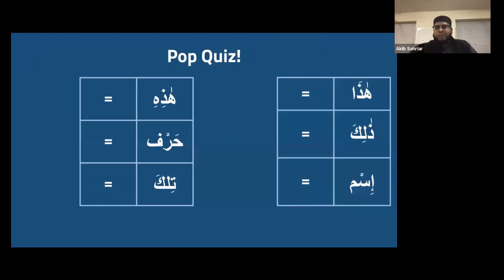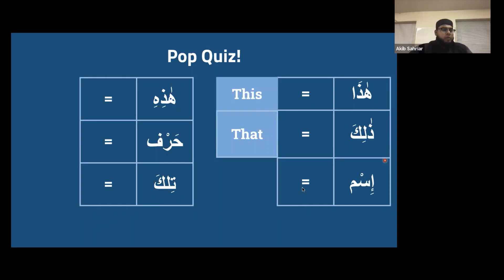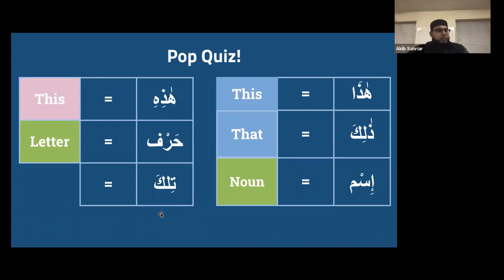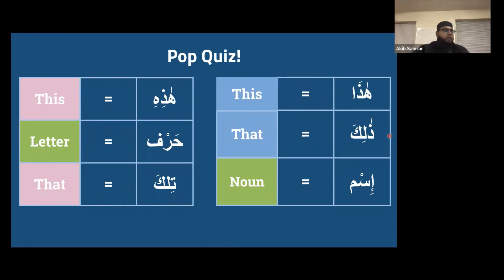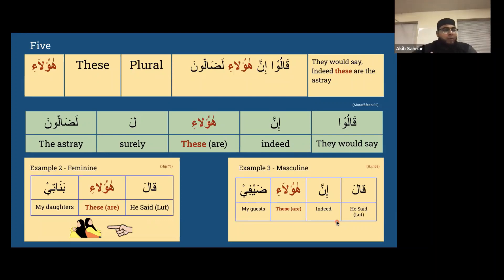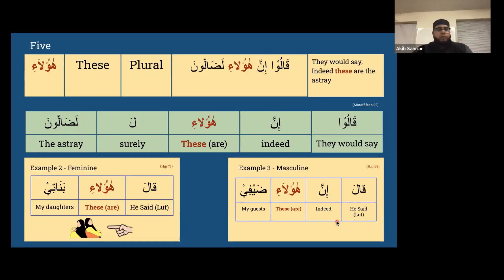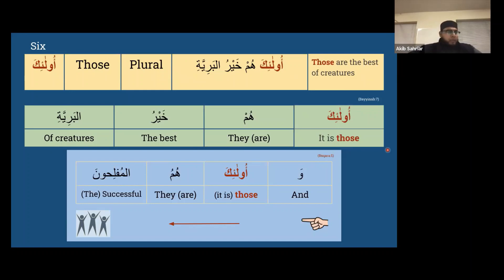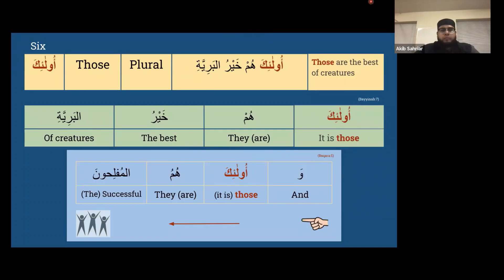Basic Qur'anic Arabic Relative Pronouns Pt 2